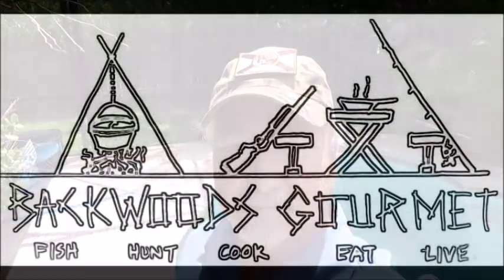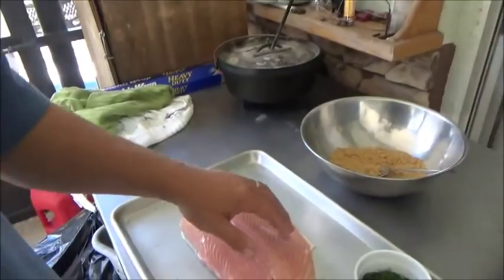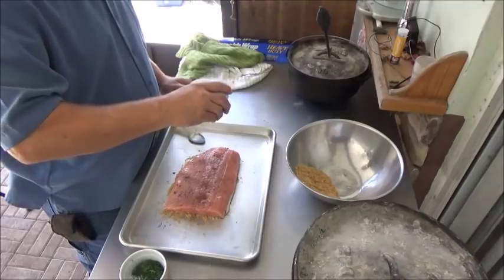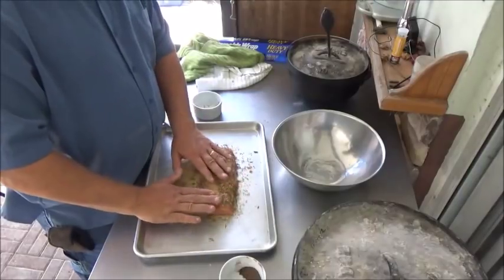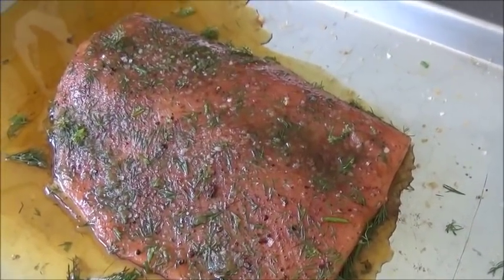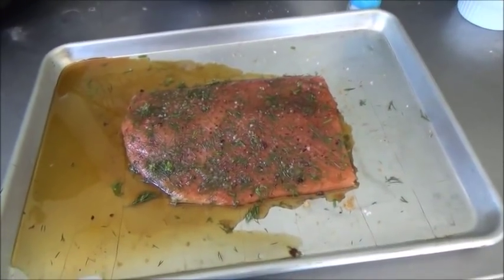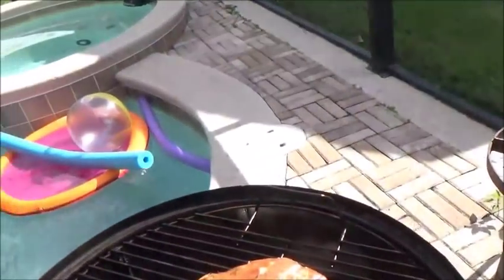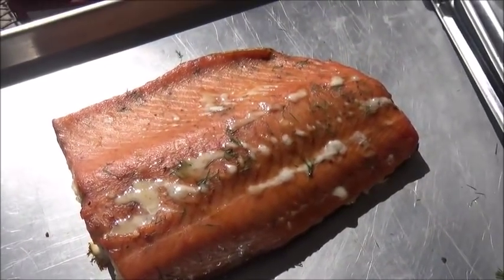How to Smoke the BEST Salmon at Home on the Weber Smokey Mountain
How to make delicious smoked salmon at home.  This is an easy and delicious recipe you can do at home on the Weber Smokey Mountain or Kettle Grill.  Thanks to Tina Brown who also made our recipe and photographed the thumbnail.